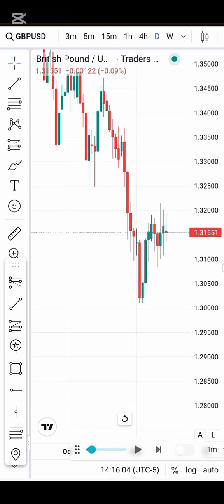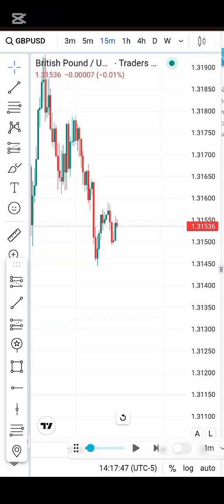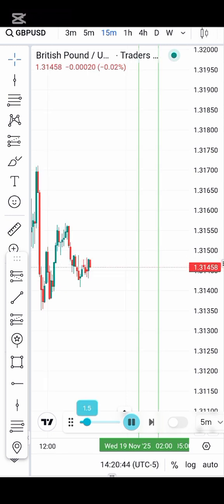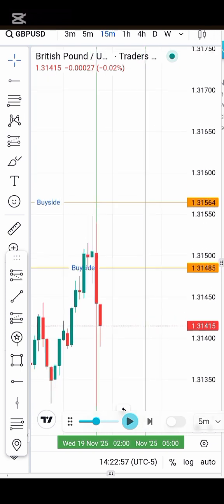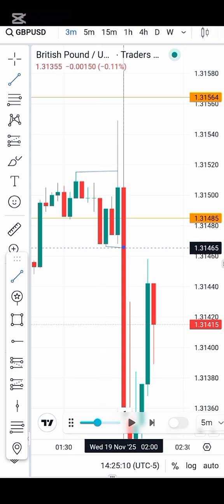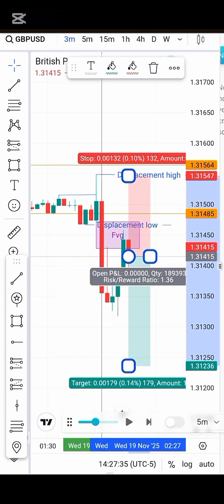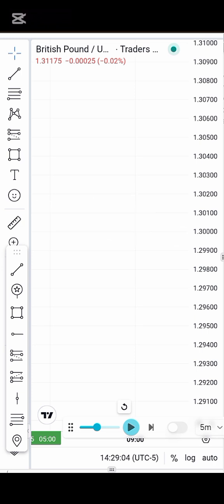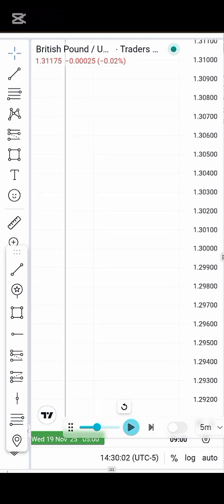how to day trade successfully in 3 step's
🔥 Want to start day trading the RIGHT way?
In this video, I break down the 3 simple steps you need to become a confident and consistent day trader — without overcomplicating the charts.

Whether you're a complete beginner or already trading, these steps will help you avoid common mistakes and trade with clarity.

📌 What you’ll learn:
1️⃣ The key mindset every day trader needs
2️⃣ How to spot high-probability setups
3️⃣ The risk management formula that keeps you profitable

real examples you can apply today!

If you're ready to take your trading more seriously, this video is for you.